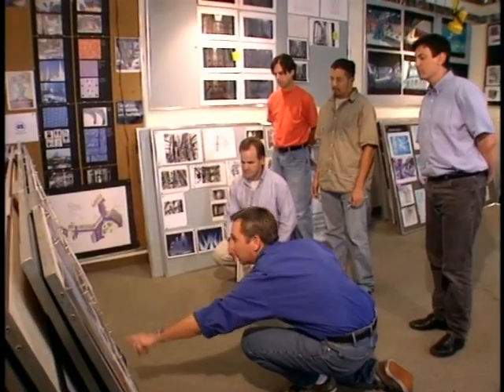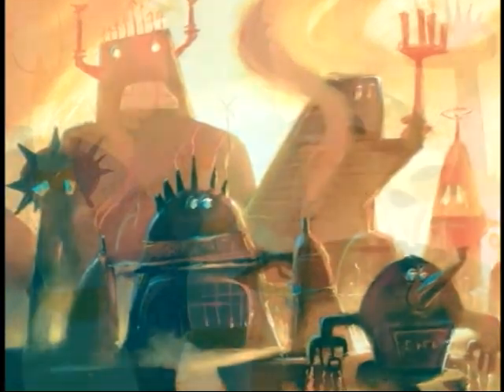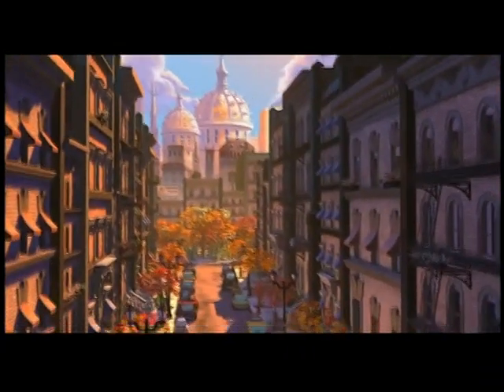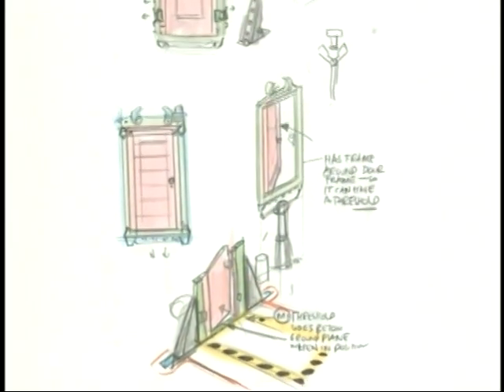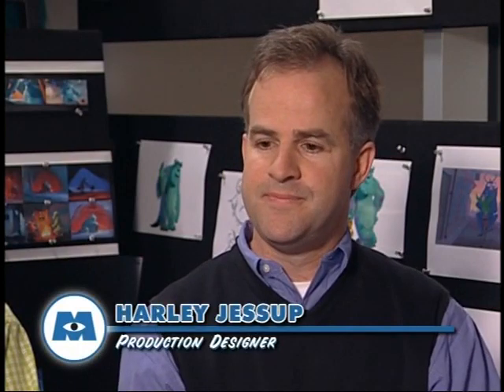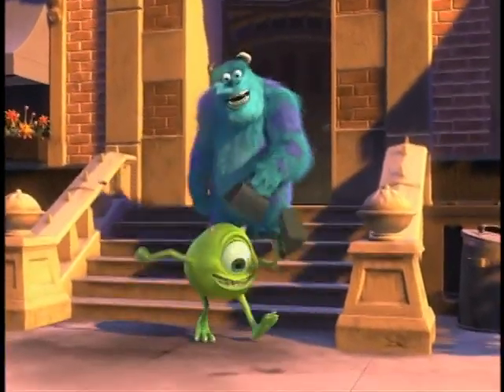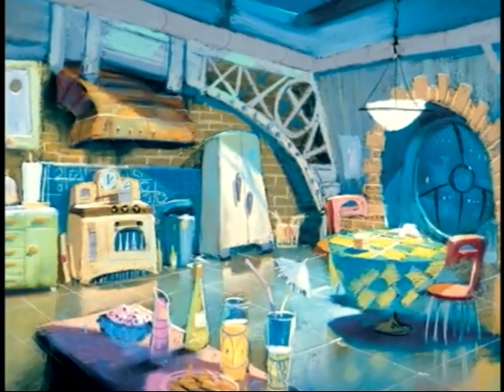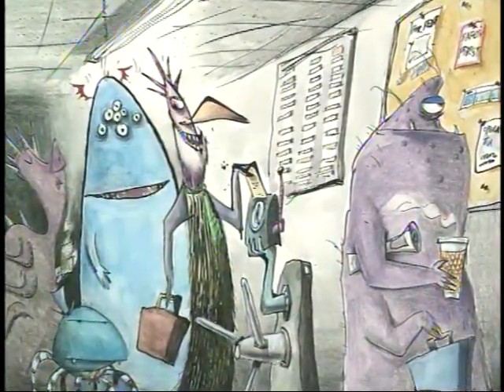Monsters, Inc T6 1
Have an opinion? Start streaming now in full HD with NO CREDIT CARD REQUIRED: